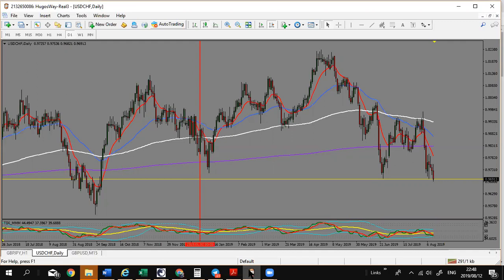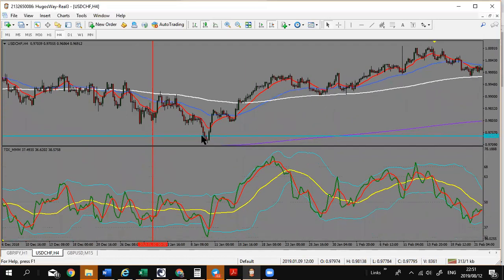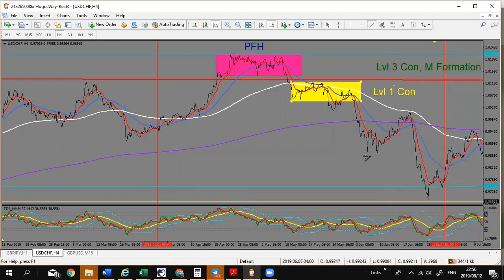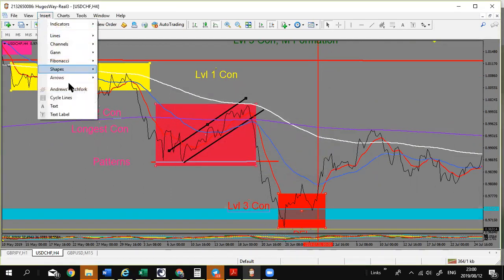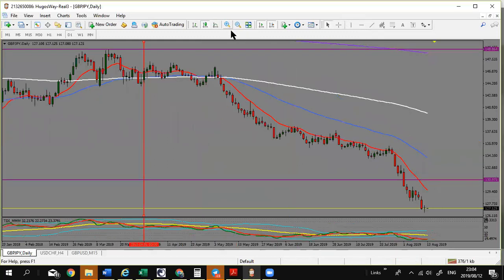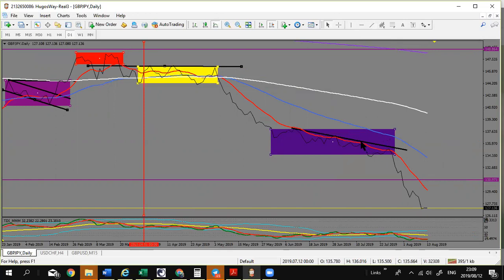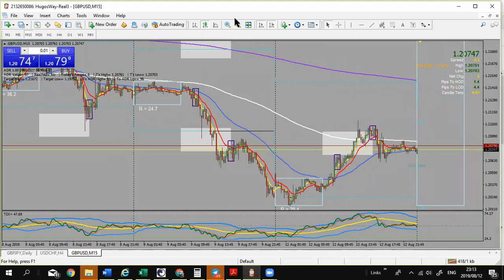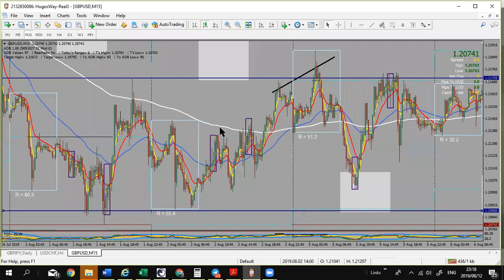Market Maker Method-Quarters Theory ll High/Low Trading For Entries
Quarters theory made simple. Level count gems ;)